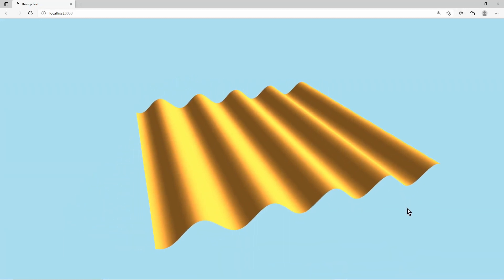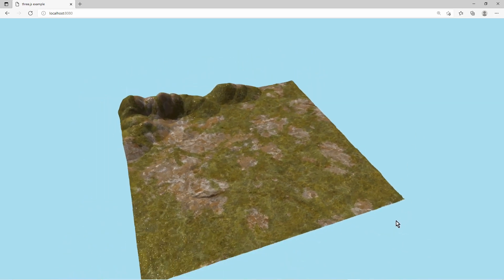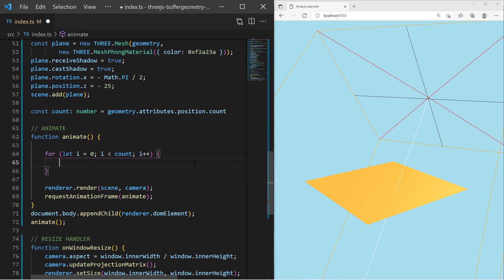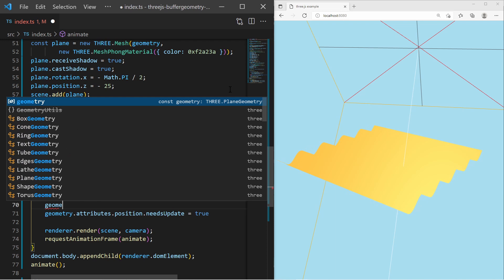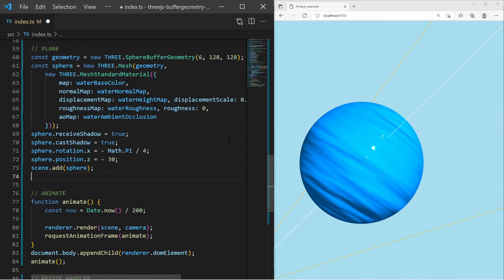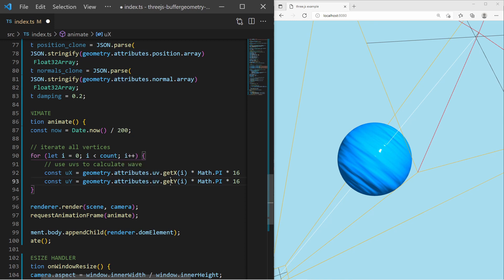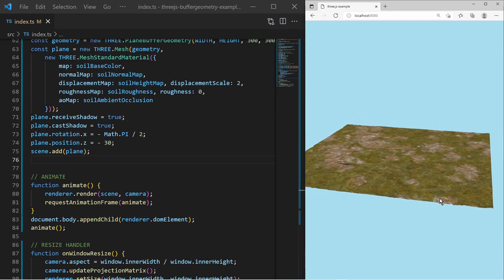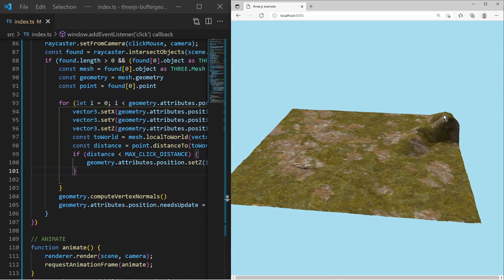three.js Buffergeometry - How to Morph 3D Objects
The three.js buffer geometry let's you change vertex positions, normals and UVs of a object.

(00:00) - Intro
(00:59) - Get and Set BufferGeometry Attributes
(02:07) - Compute Vetrex Normals
(02:44) - Generating Sine and Cosine Waves
(03:00) - Morphing Water Ball
(04:55) - Terrain Editing
(05:50) - End